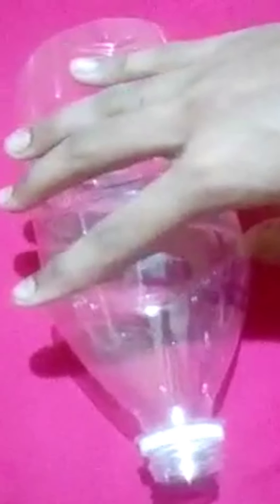waste martials craft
Bottle flower wase from waste martials...